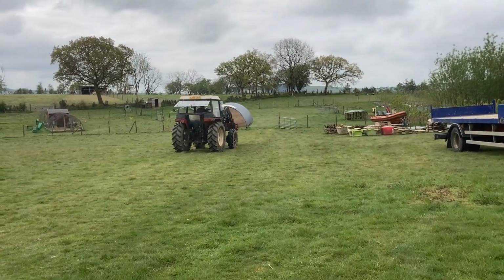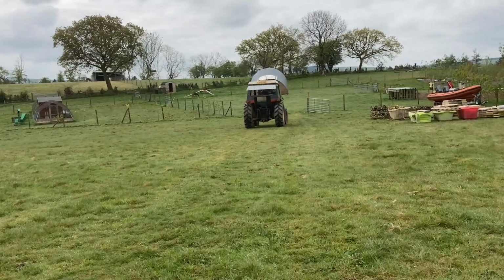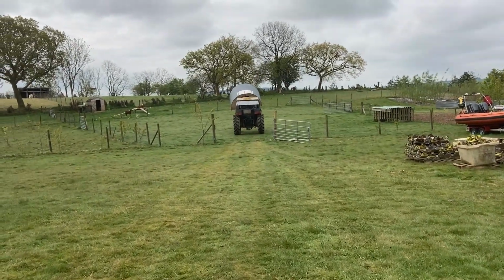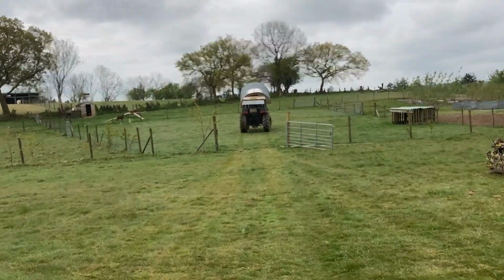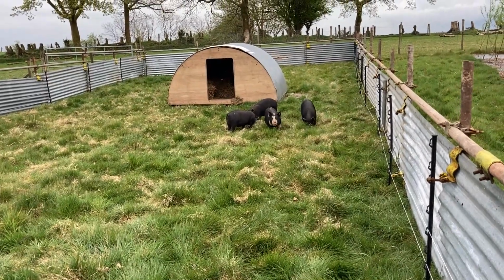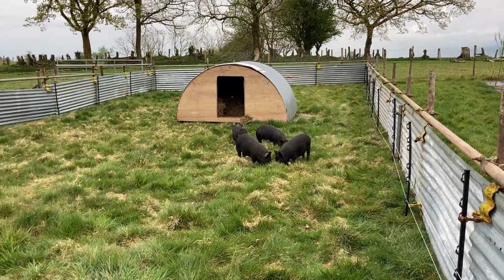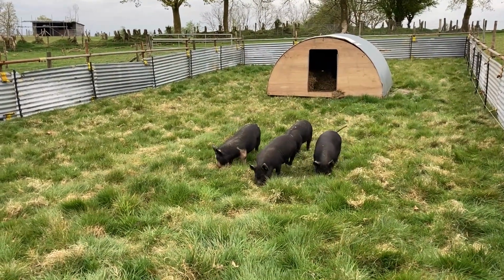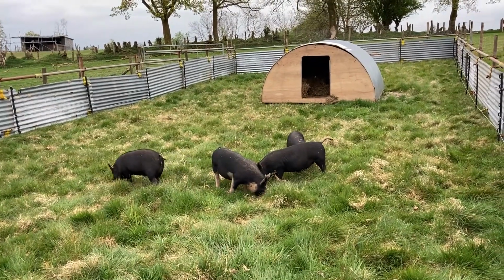Every other year we get some weaners in to raise for the freezer and its time to get more.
we raise the pigs to freezer weight, some will be sold and we will restock our supplies with Bacon Sausages Hams, Joints and not forgetting Lard.